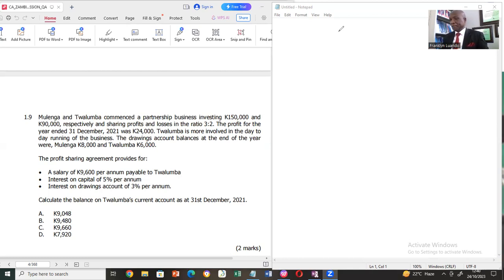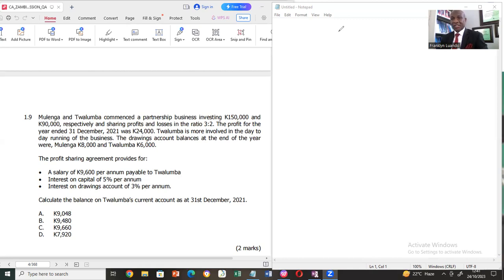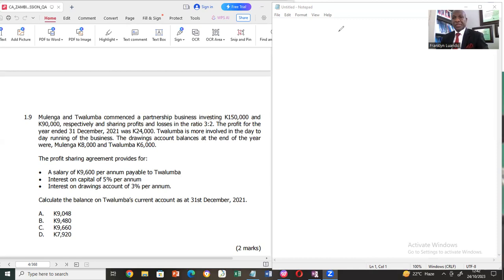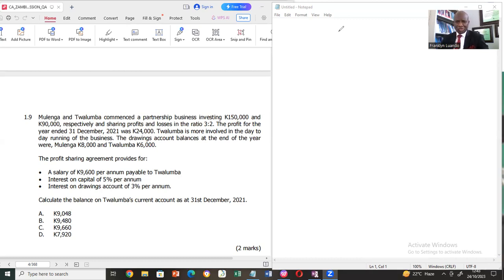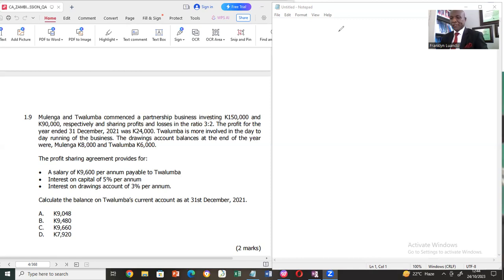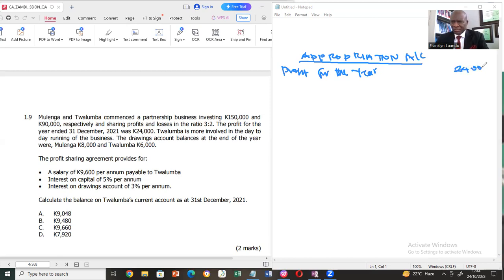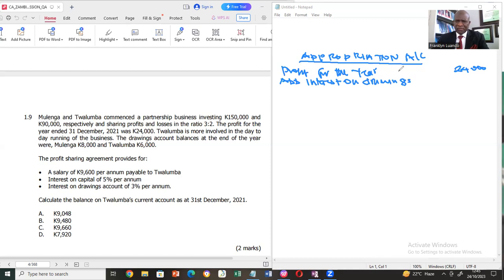Accounting for the Profits and Liabilities of a Partnership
Understand how partnerships work and how income and liabilities are apportioned between the parties involved. A typical exam-type question has been used to illustrate this concept. Relevant for ZICA CA 1.1 and CIMA BA3.